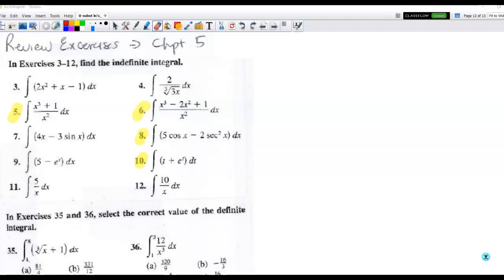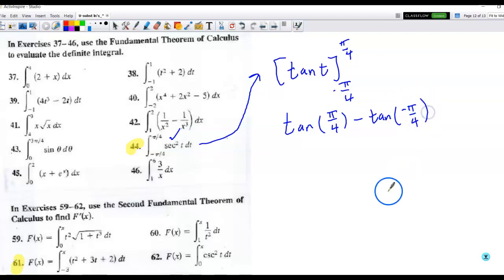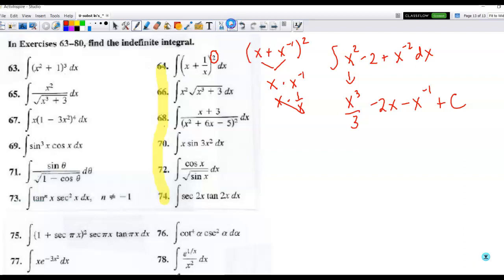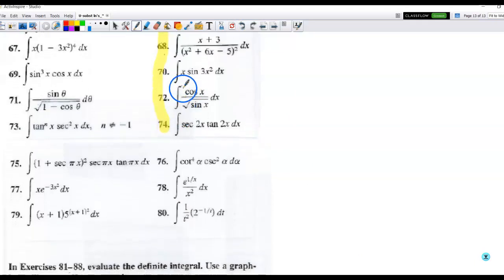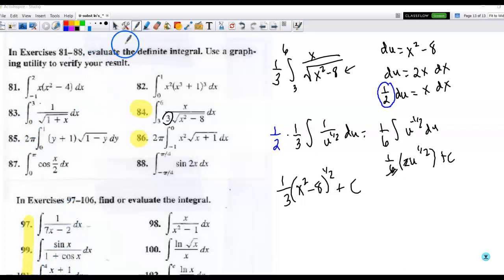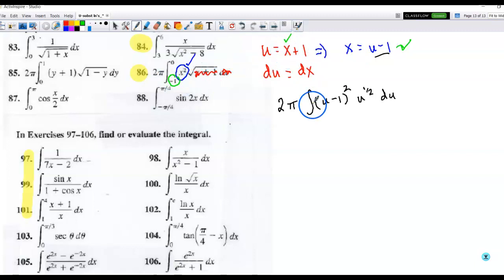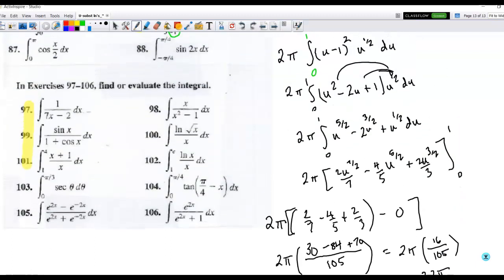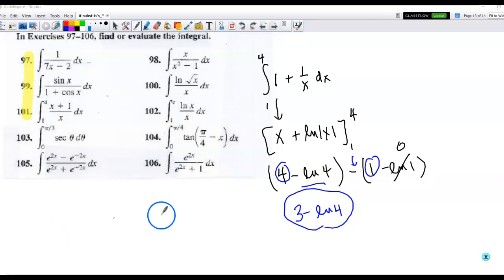Chpt 5 Rev. Excercises